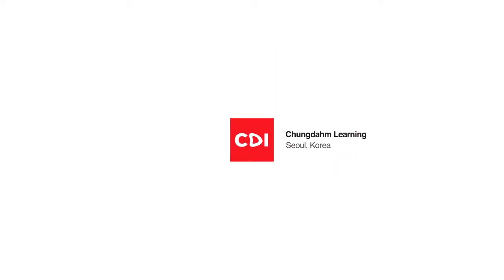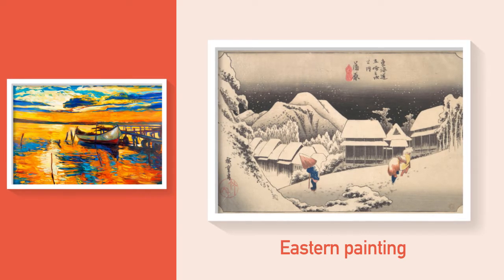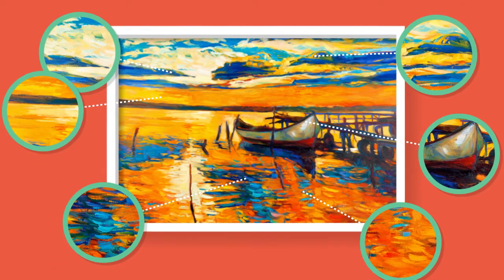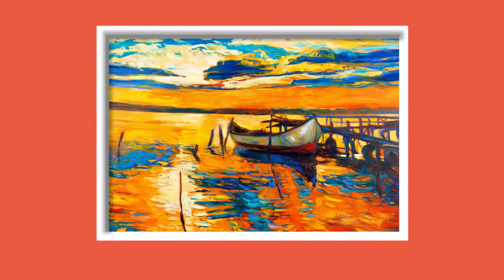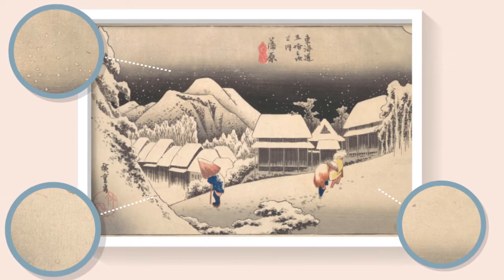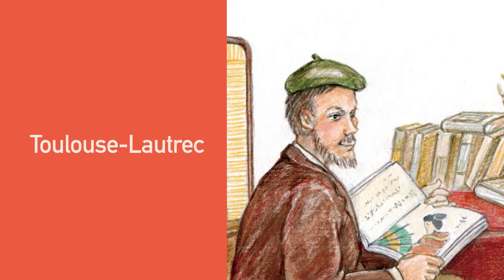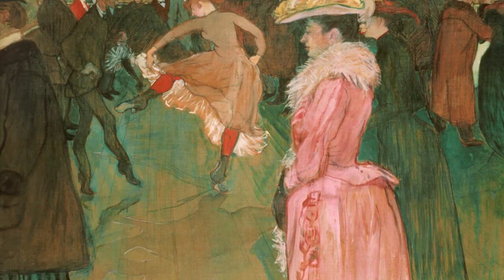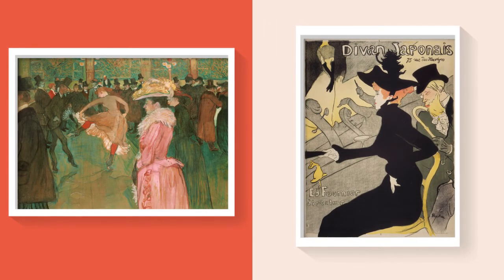Western Painting vs. Eastern Painting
April_JM2_A2_Lesson 3 East Meets West